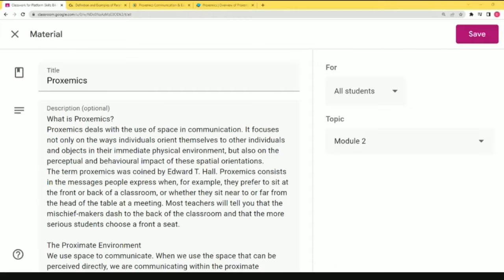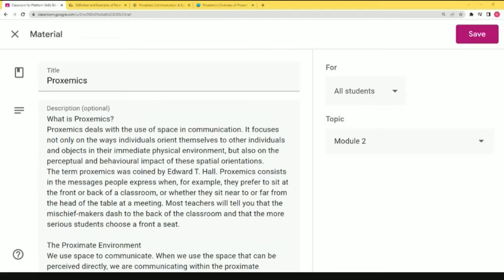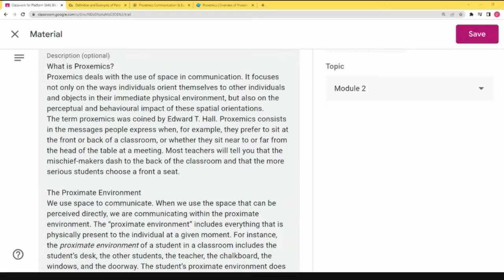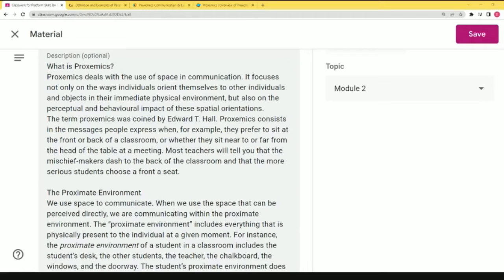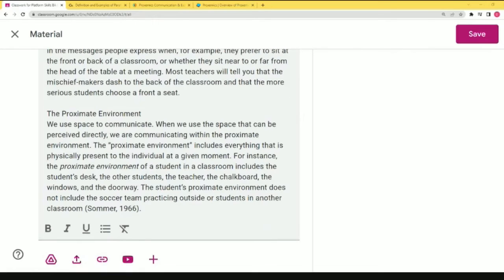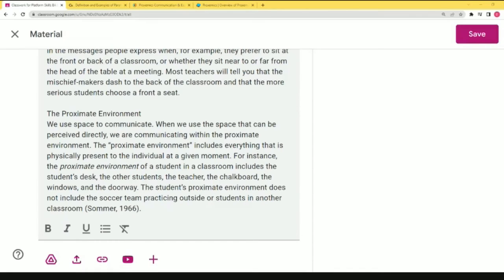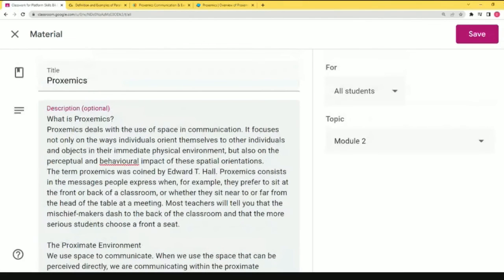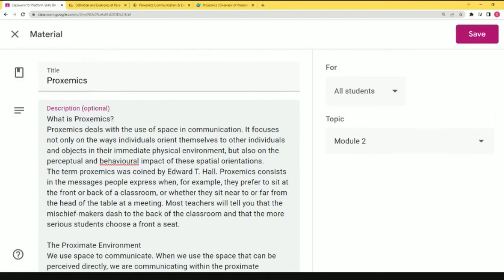Proxemics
What is Proxemics?
Proxemics deals with the use of space in communication. It focuses not only on the ways individuals orient themselves to other individuals and objects in their immediate physical environment, but also on the perceptual and behavioural impact of these spatial orientations.
The term proxemics was coined by Edward T. Hall.

EnglishSkillsOne, a single source for Phonetic drills, mastering the English Language and video lessons from Calicut University UG English, Core and Complementary. Conducted by top notch Professors led by Dr Premanand Edward (Best Teacher, University of Calicut, 2016)
Have a look at our General English content
  I Sem: Transactions, Ways with Words
 II Sem: Zeitgeist, Writing for Professional & Academic Success
III Sem: Signatures
IV Sem: Spectrum
BA English
  II Sem: Appreciating Poetry
 III Sem: Appreciating Prose
 IV Sem: English Blossoms
                Methodology Humanities
Plus How to videos and YouTube shorts.